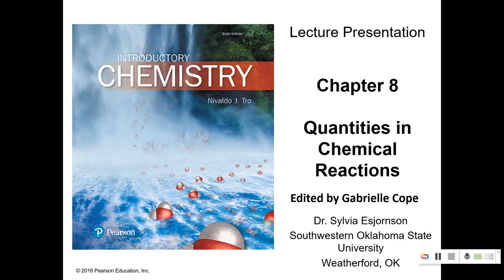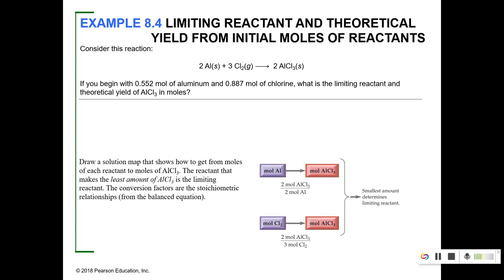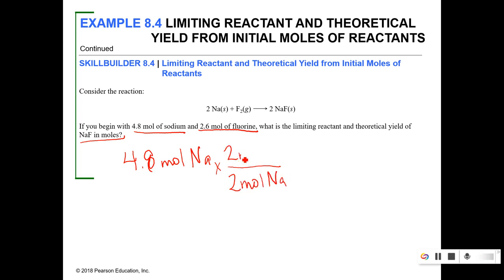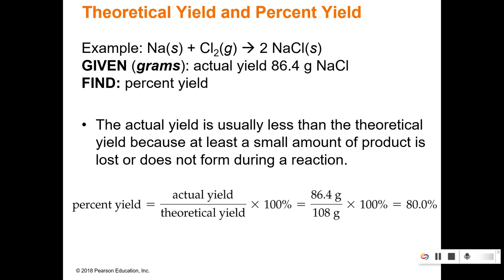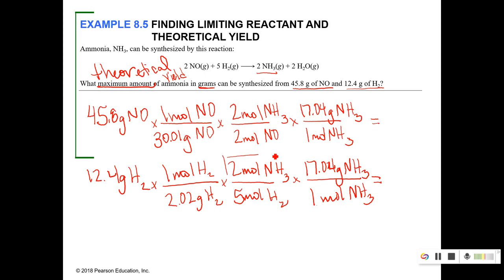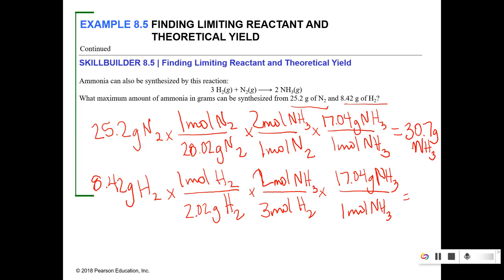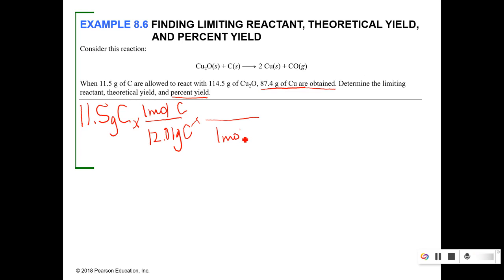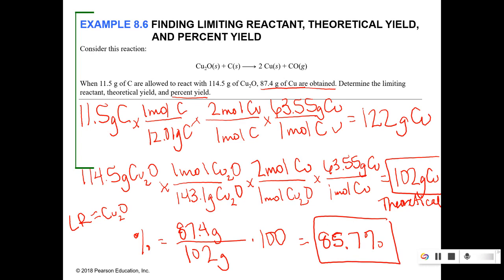Ch 8 Part 2